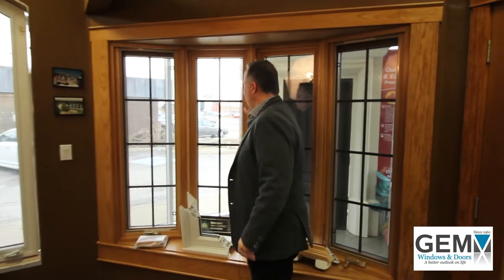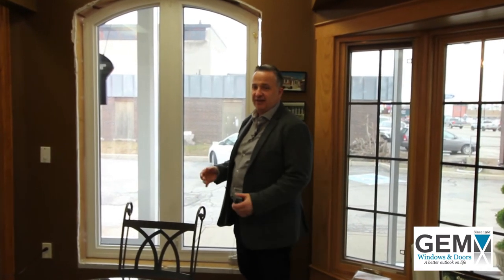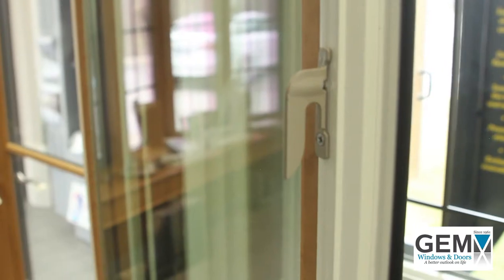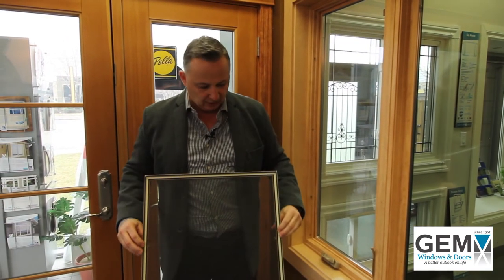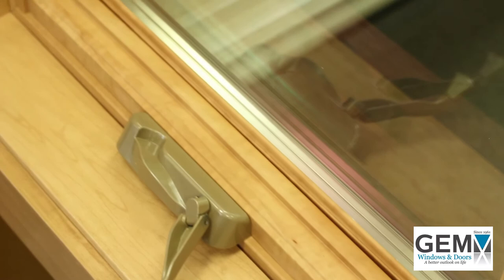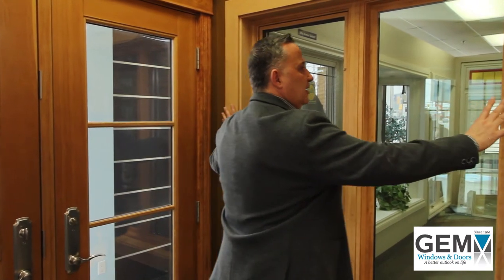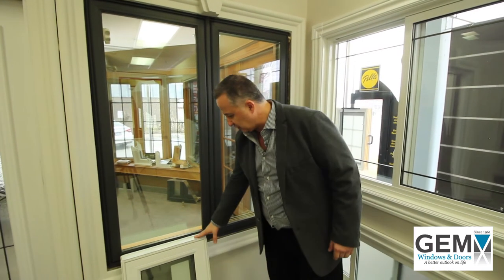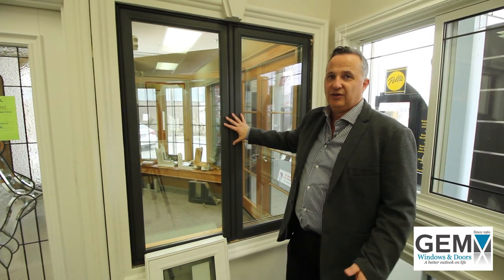Introducing the SPARTAN Window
SPARTAN Windows are the product of 40 years of experience selling and installing windows. SPARTAN Windows offer the high-end features and aesthetics of the world's best wood and aluminum windows, with the cost and maintenance advantages of lower-priced vinyl windows. Nothing protects you like a SPARTAN.